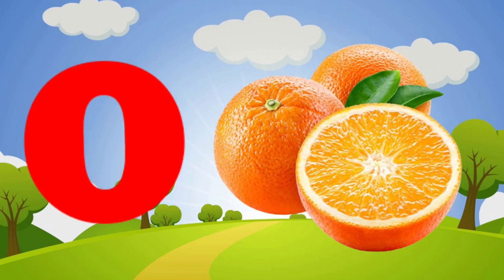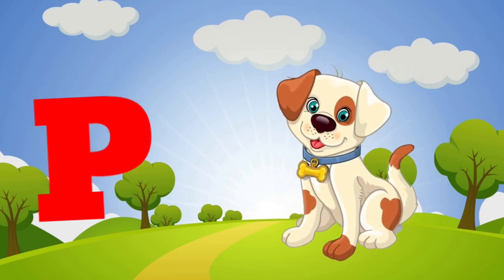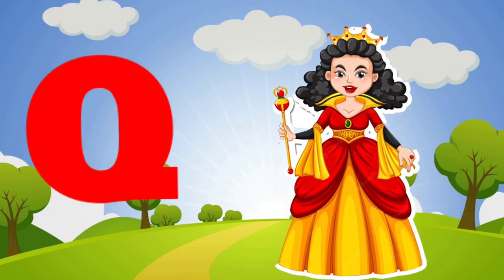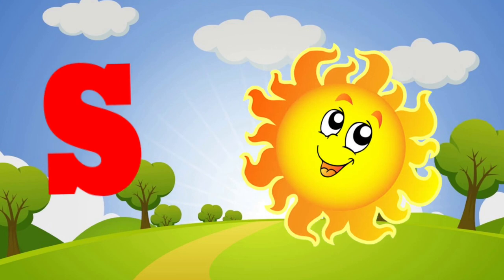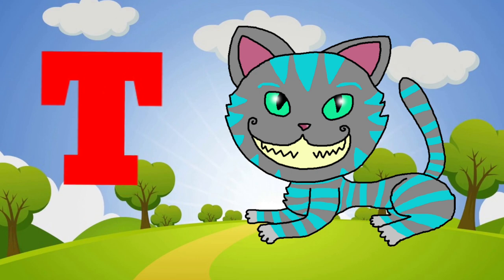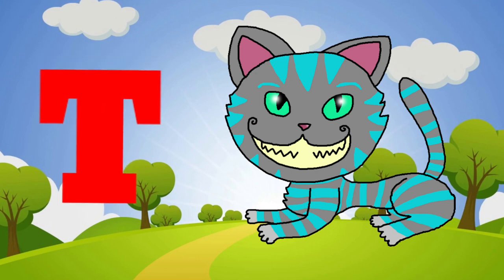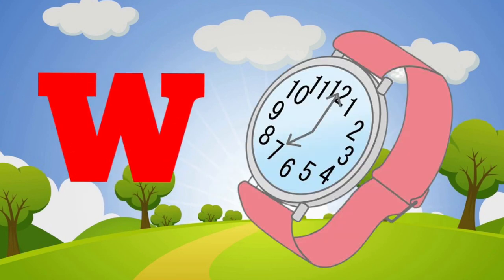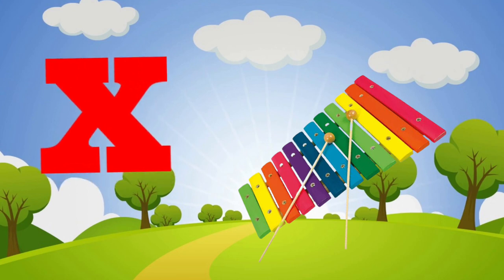Phonics Song,A for Apple- ABC Alphabet Song with Sounds for Children/ Abc-tunn-tunn,